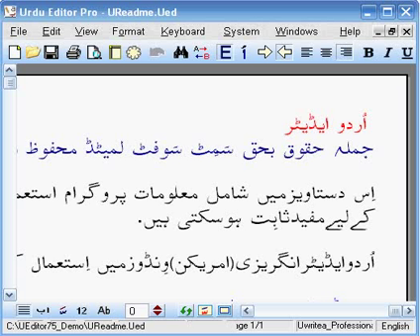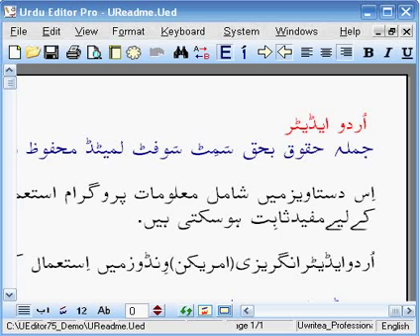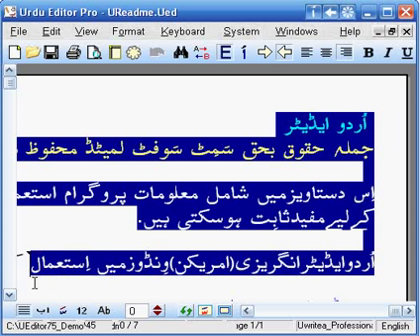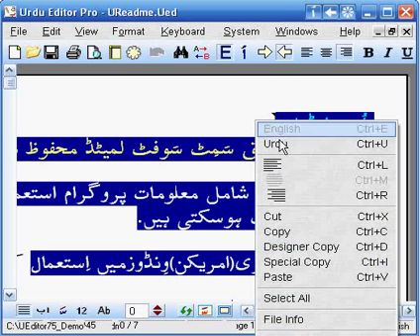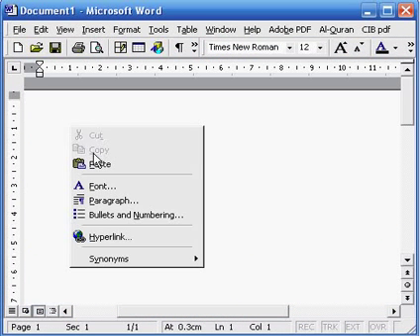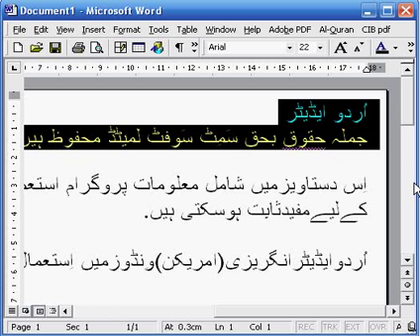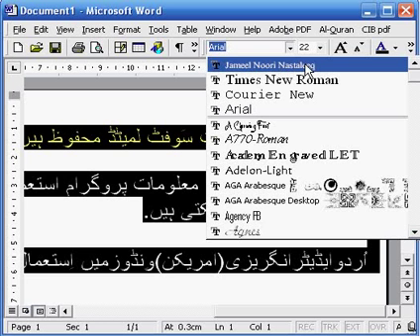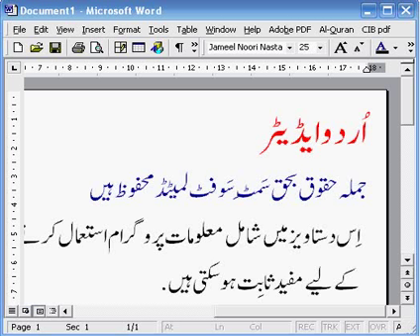Urdu Nastaleeq Font Urdu font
A demo of how to Display Urdu Text in MS Word in Nastaleeq Font